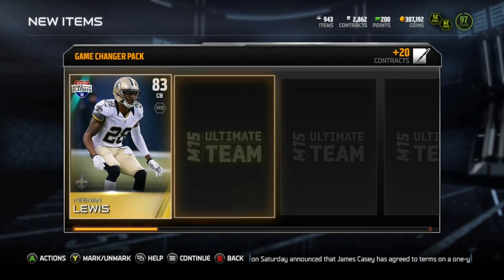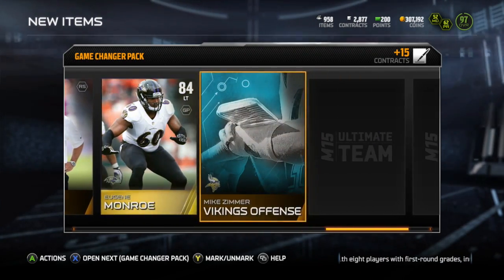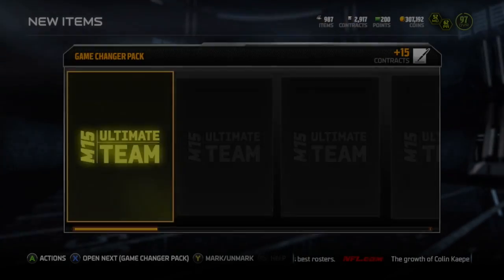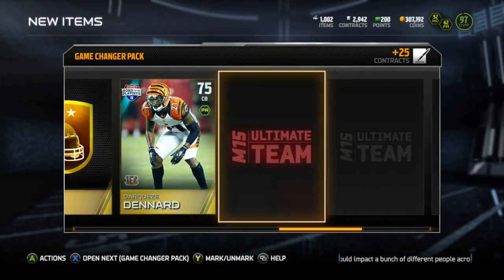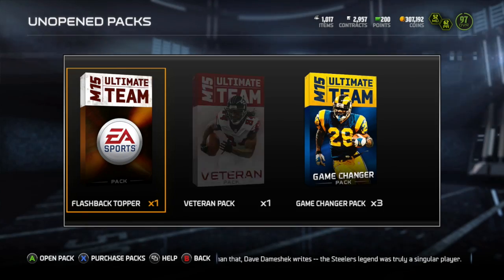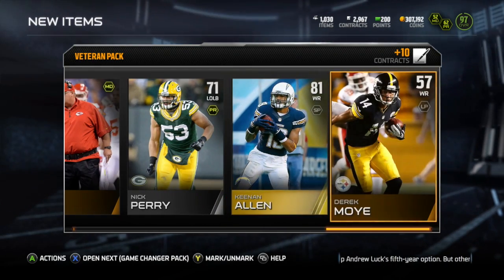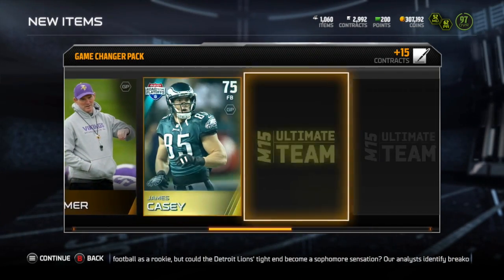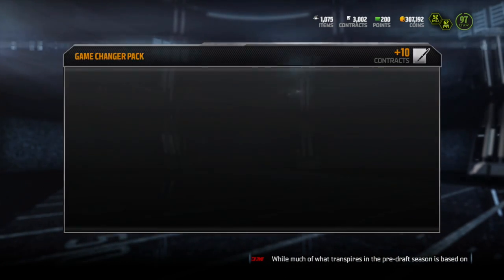MUT Pack Opening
In this video I open a Madden Ultimate Team gamechanger bundle and calculate the total coin value each card was worth. I summed the card's values and give you the stats on the bundle.

Good luck finding me on Twitter @gutfoxx